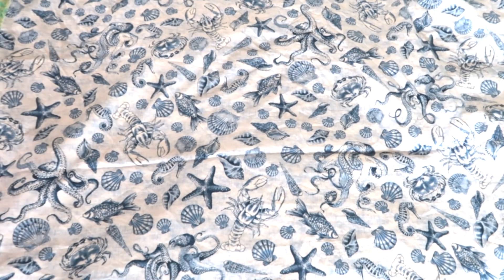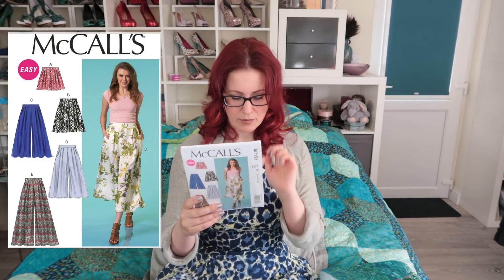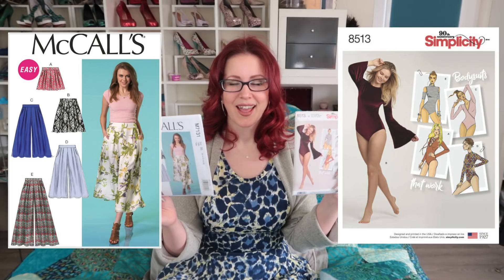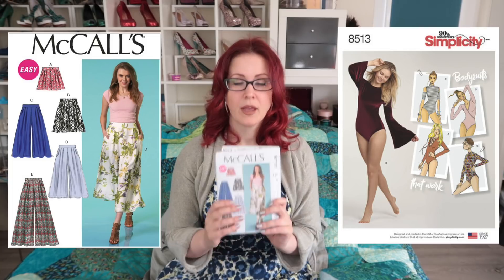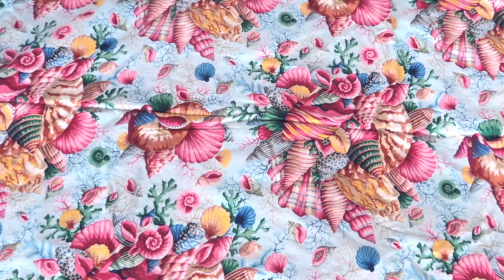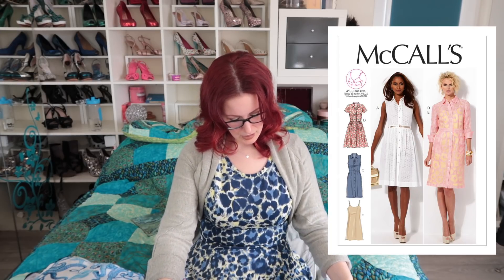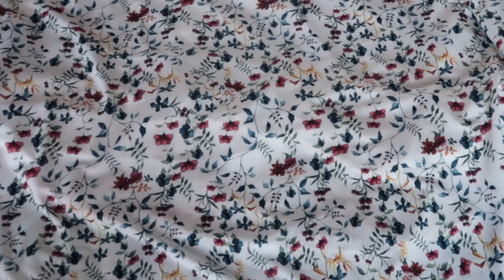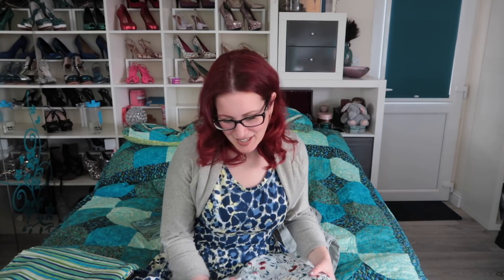March 2018 Fabric Haul and Sewing Plans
Hey Peeps! I'm not being overly ambitious this month. honest 😉 Fingers crossed I can get all these done as it will make for an epic look book at the end of the month 😉

Vogue 8577

Simplicity 8513

McCalls 7131

Indian Royal Treasures

McCalls 6696

KITTENISH BEHAVIOUR

Kittenish Behaviour
1st Floor
NN Work Space
Northampton
Northamptonshire
NN4 8HP

MUSIC